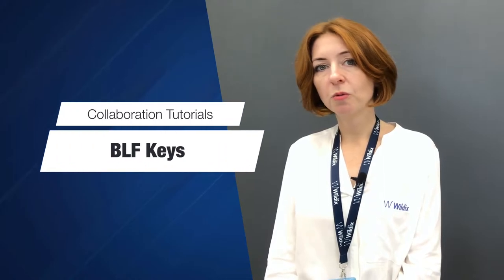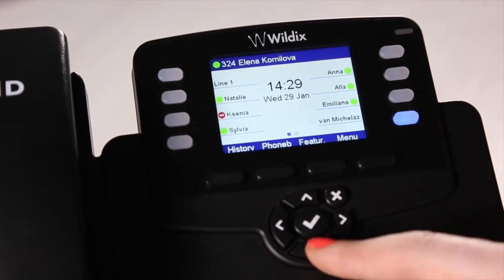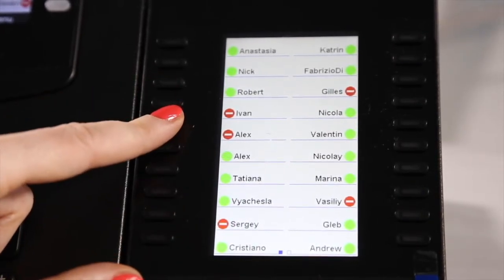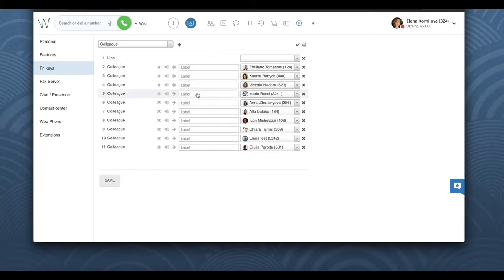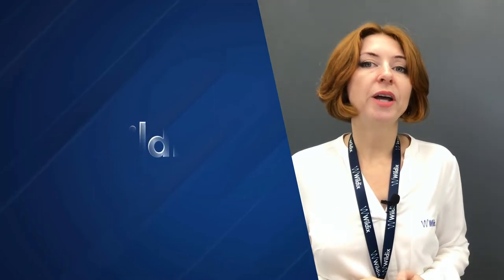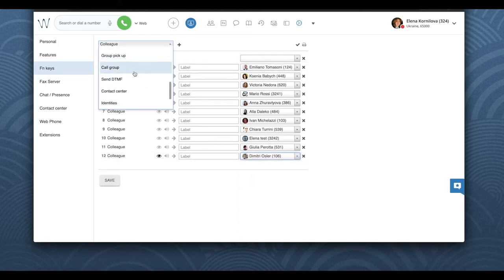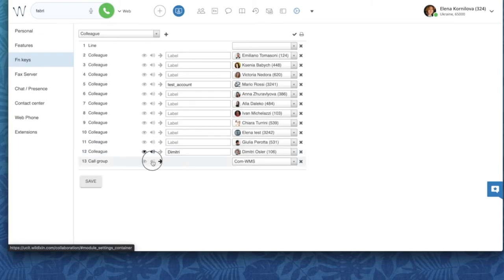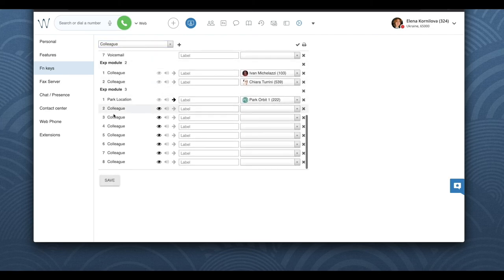Wildix Collaboration Tutorial - Setting up BLF Keys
Function Keys, also referred to as BLF keys, allow you to monitor and manage colleagues and features from your Wildix desk phones. For example, you can see the presence status of your colleagues, speed-dial someone, pass a call to someone etc.